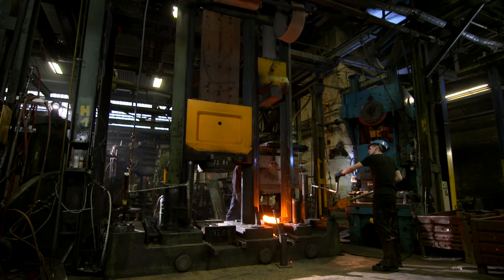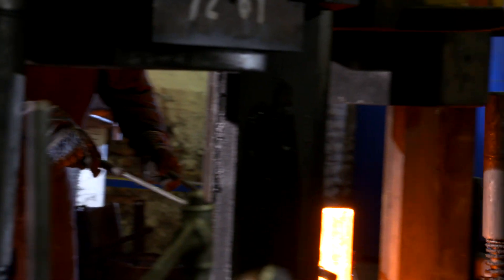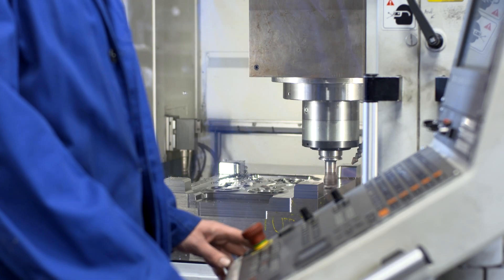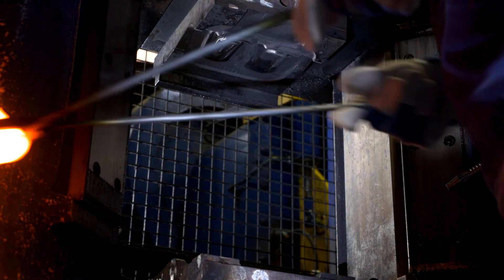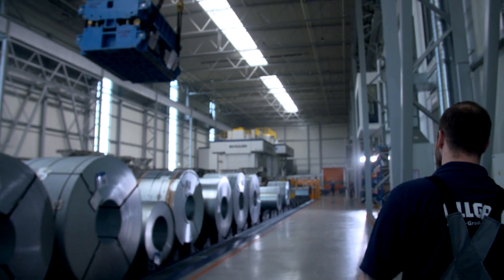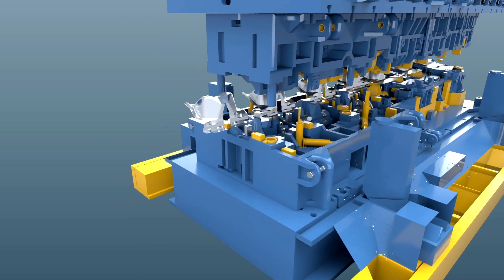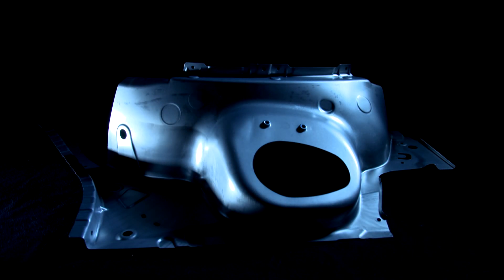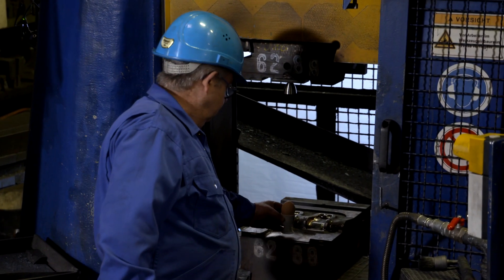Heavy Metal: Forming technology becomes energy and material efficient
Forming metals with cold and/or hot techniques consumes enormous amounts of energy. Increased precision and new technical innovations in deep drawing and forging are the key to greater energy and material efficiency.

RUD-SCHÖTTLER Umformtechnik & Systemlieferant GmbH in Hagen forges load hooks, custom components and fittings for the chemical industry. The company implements a linear drop forging hammer when forming steel and other materials. A classic linear drop hammer – a tool fluently striking the red-hot metal – is powered hydraulically.  RUD-SCHÖTTLER, however, implements an electrically operated drop hammer which can be precisely controlled to within five hundredths of a millimetre. Flexible speed and force control save up to 10 % of material by reducing quality-related rejects, to name one. In addition, the linear drop forging hammer only requires energy when executing the strokes. This saves 25 % of the energy consumed by a hydraulic drive, not to mention the additional energy supply required to keep hydraulic oil permanently under minimum pressure.

ALLGAIER Sachsen GmbH produces over one million parts for the automotive industry annually, including body parts. The company has developed a special cold forming process – the Variotempo process – which saves energy and is especially efficient in deep-drawing high-strength materials. The Variotempo process enables manufacturing complex geometric components from one sheet, and in one operation. Normally, producing such complex parts requires an energy-intensive hot forming process on two separate semi-finished products that must be subsequently welded. The Variotempo process saves up to 40 % material up to 60 % in weight. The innovation also opens new possibilities for lightweight construction.

Commissioned by the Federal Ministry for the Environment, Nature Conservation and Nuclear Safety